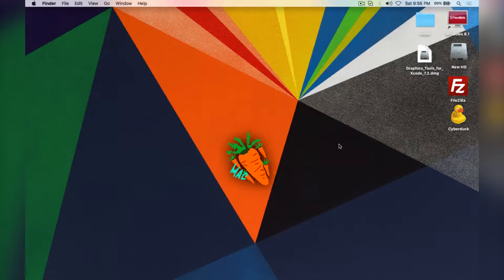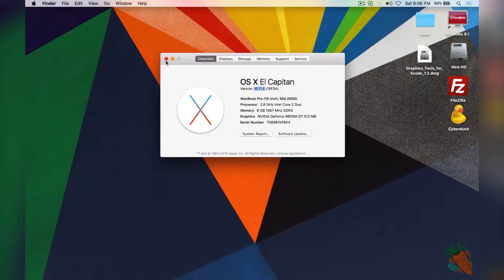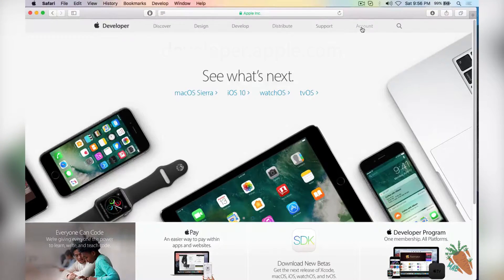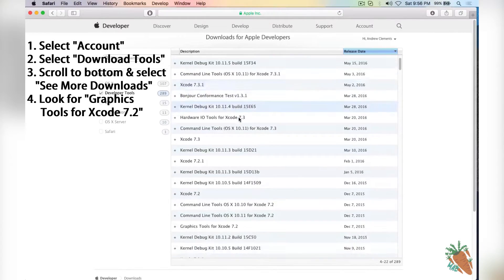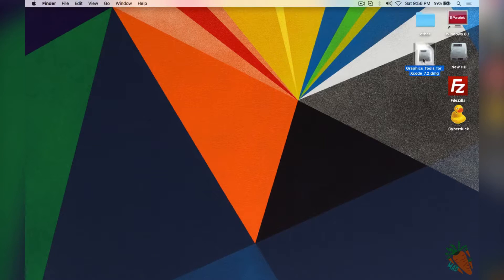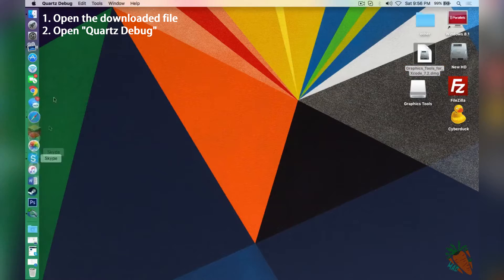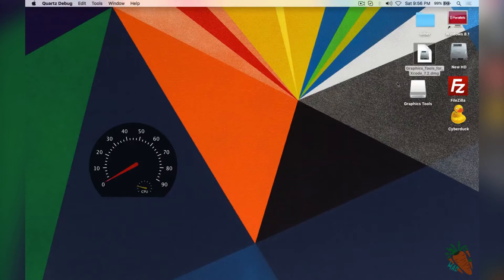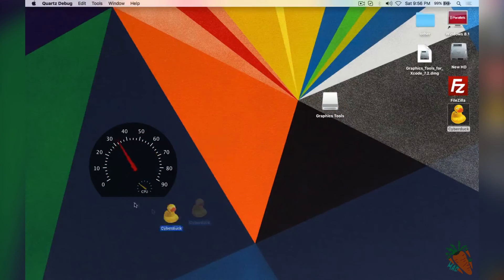How to Monitor FPS (Frames Per Second) Live in Mac OS X with Quartz Debug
Quartz Debug is a software made by apple that allows you to monitor the frame rate of the computer. Quartz Debug is made to specifically not effect the frame rate.